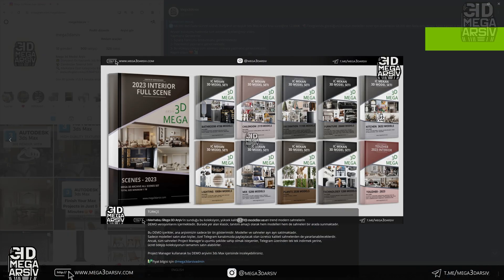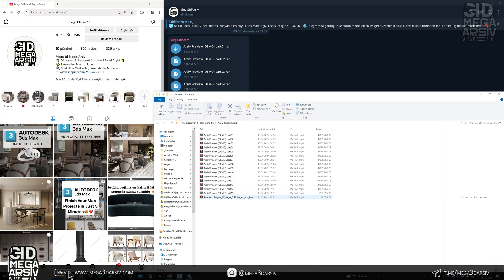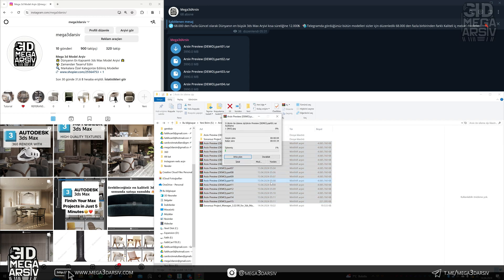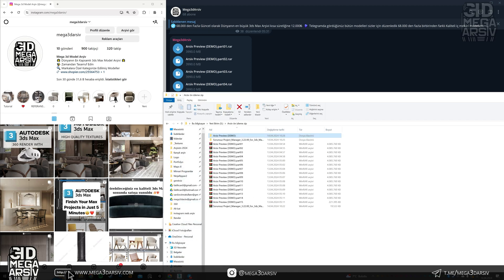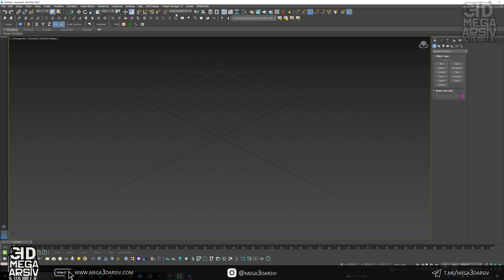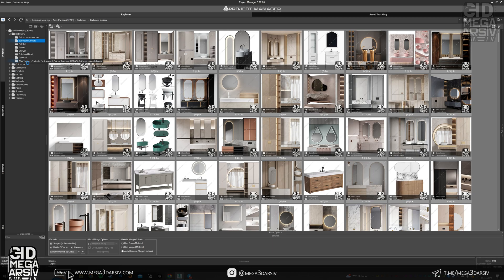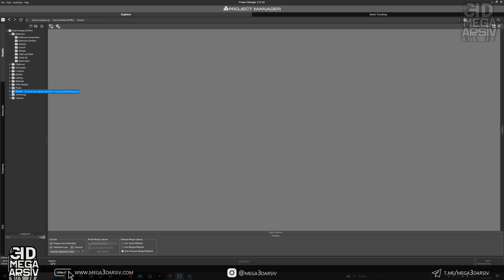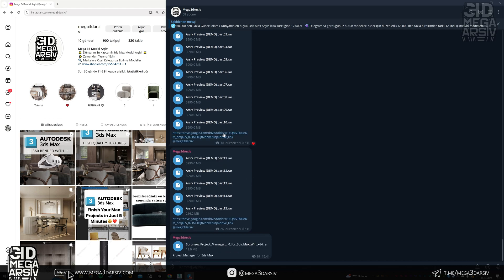Install Project Manager with 3ds Max Archive Demo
Link to download preview files;
(You can reach the channel by typing mega3darsiv in the search field in Telegram, there will be a pinned message above, you can access the files directly from there)
Hello, the collection offered by Mega 3D Archive features DEMO versions of high-quality PRO models and the most fashionable modern scenes.
The folder you see here is intended for promotional use, showcasing both models and scenes together.

These DEMO contents are just a sneak peek of our extensive main archive. The models and scenes are available for separate purchase.
Those who buy only the models will gain access to free high-quality scenes that will be shared on our exclusive Telegram channel for our customers.
However, if you wish to have all the scenes in a Project Manager-compatible format without having to individually download them from Telegram,
you can choose to purchase the full collection.

This DEMO archive can be reviewed within 3ds Max using Project Manager.